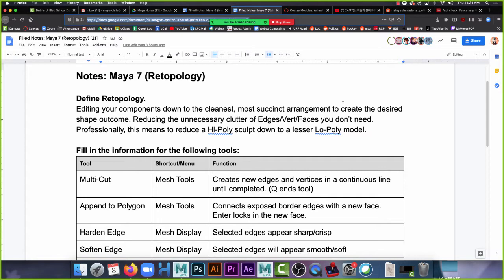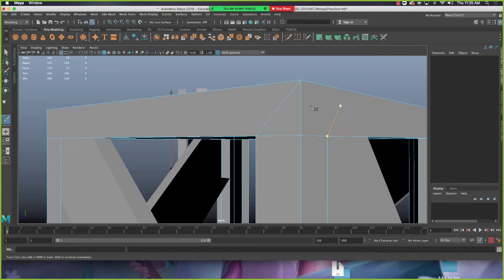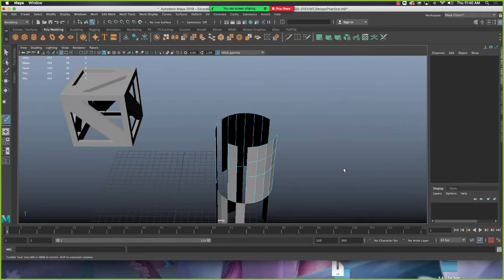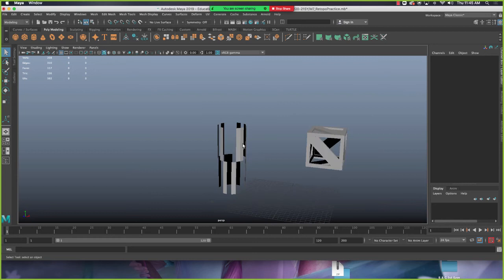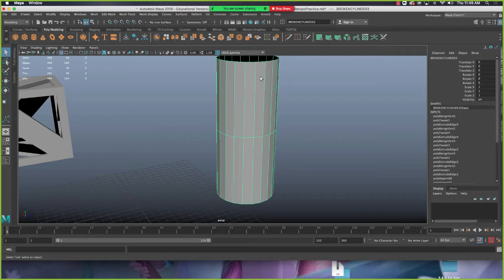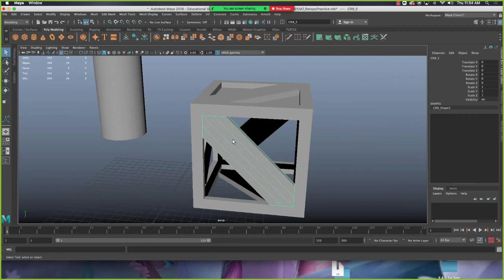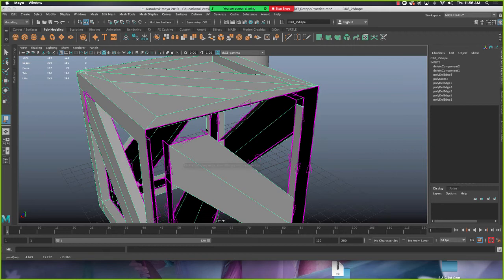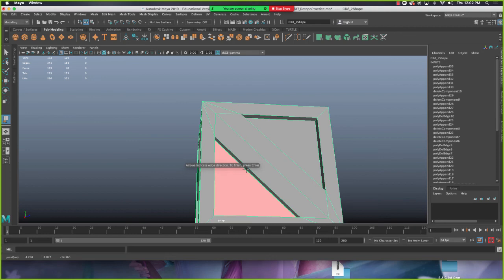Lecture & Assignment Demo: M7 Retopology Practice